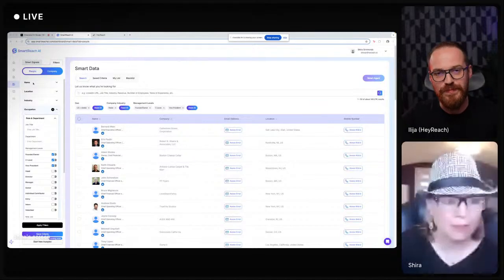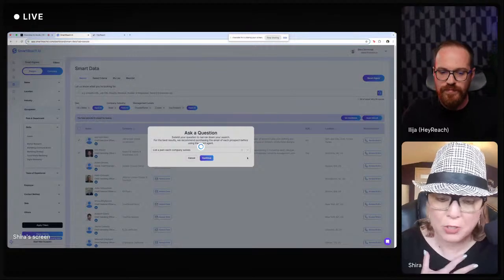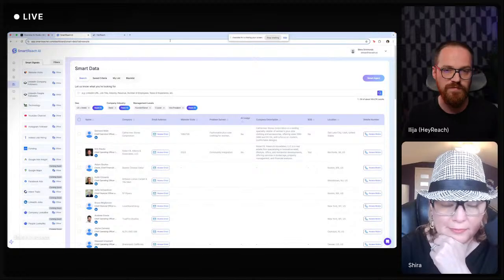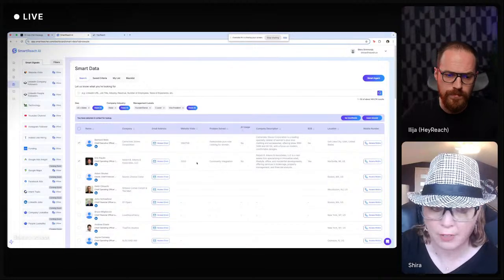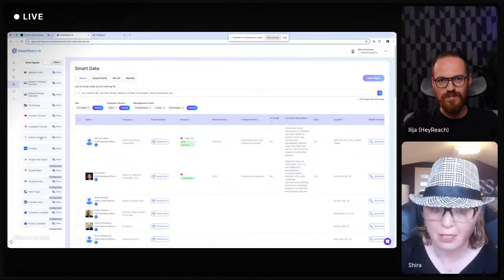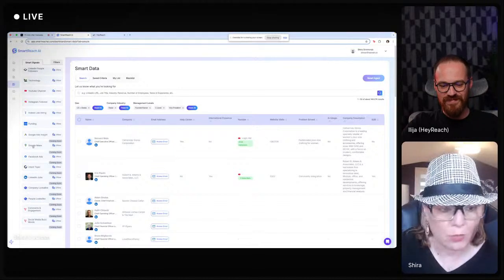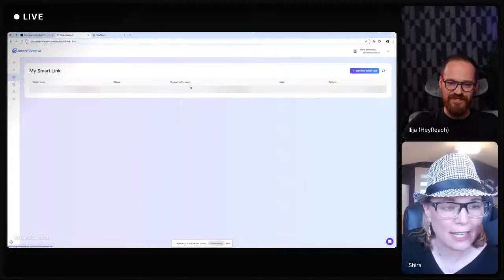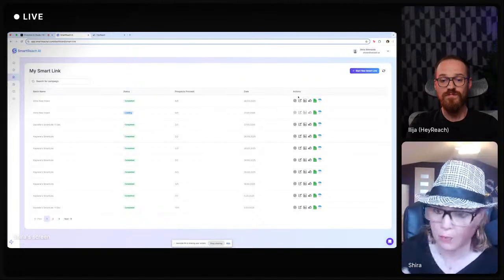Unlock LinkedIn Success: How to Use Intent Data to Drive More Conversions